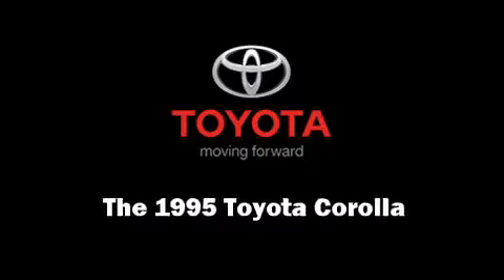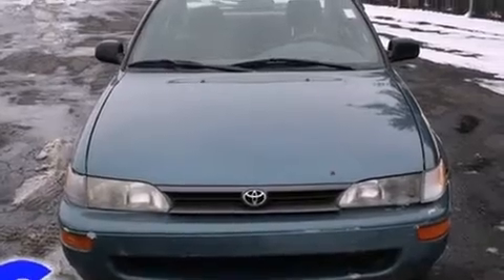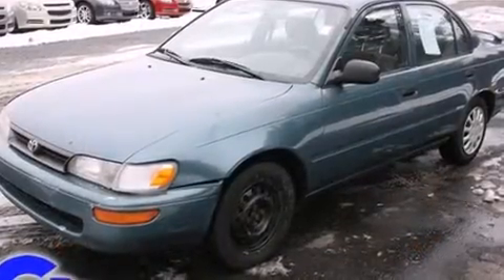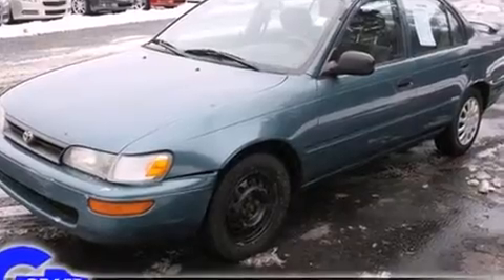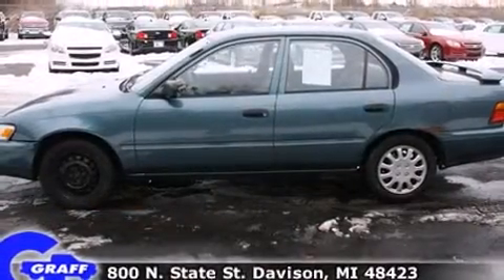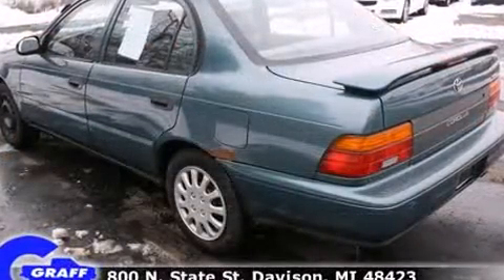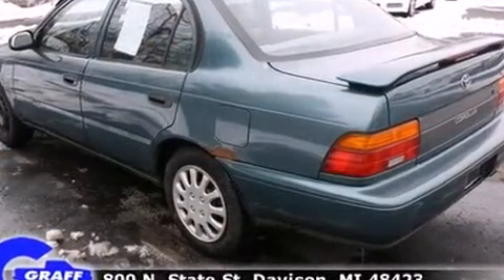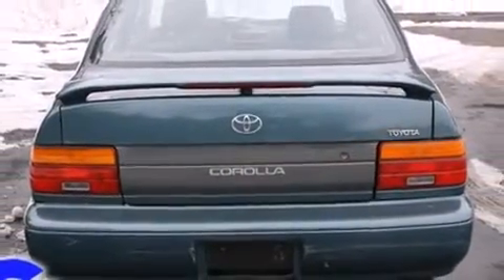Used 1995 Toyota Corolla - StockID: 6-84133M - Hank Graff Davison, Flint Chevy Dealer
- This vehicle is a 1995 Corolla with about 157K miles and is being powered by a I-4 cyl engine. Some of the key features include: climate control, cassette player and spoiler. The blue exterior combined with the grey interior looks great together. This Sedan is being sold as-is without a warranty. Some more key features on this Corolla include: front bucket seats. An AutoCheck Report is available upon request. Our experienced sales staff is eager to share its knowledge and enthusiasm with you.

Year: 1995
Make: Toyota
Model: Corolla
Bodystyle: Sedan
Engine: I-4 cyl
Trans.: Manual-5
Miles: 156533
Exterior: Blue
Interior: Grey

Hank Graff Chevrolet Davison
Address:
800 N. State St.